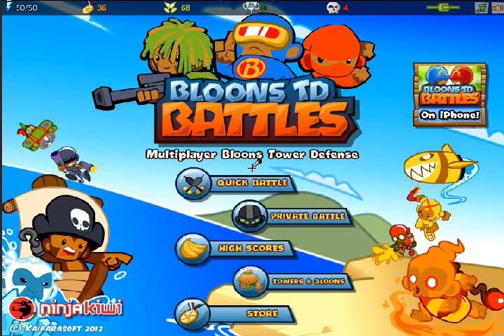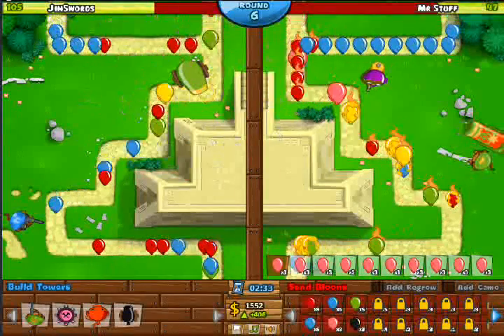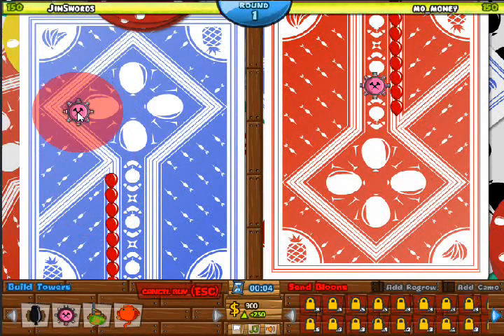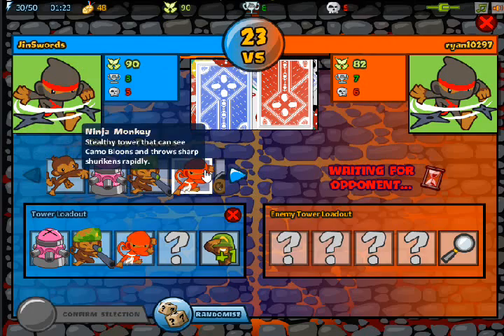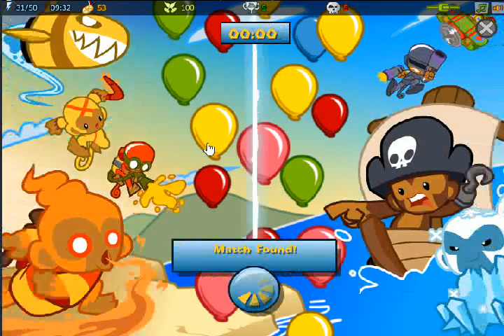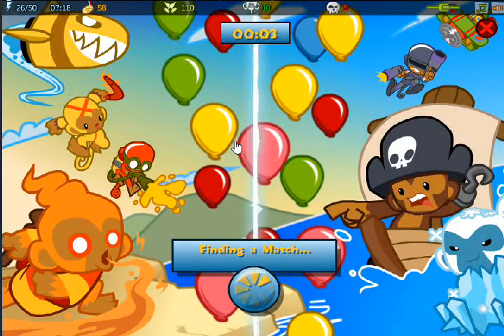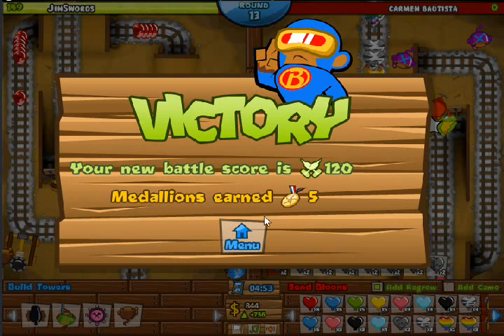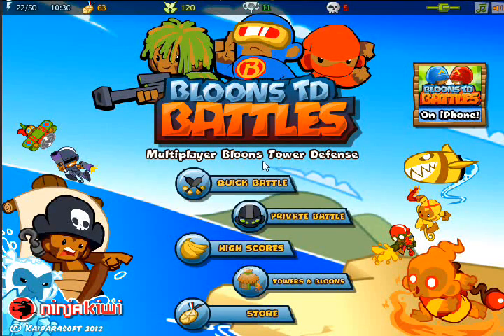Live Bloons Tower Defense Battles Episode 1: These NOOBS!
This is a new series of me playing Bloons Tower Defense Battles online. Feel free to do what I do, since what I do works when I don't play like a piece of s*** lol.